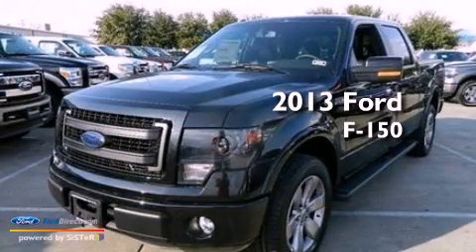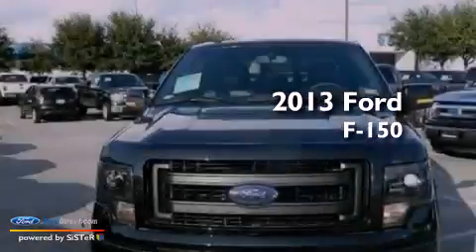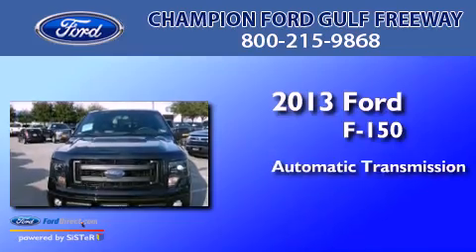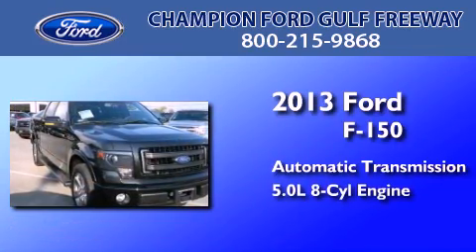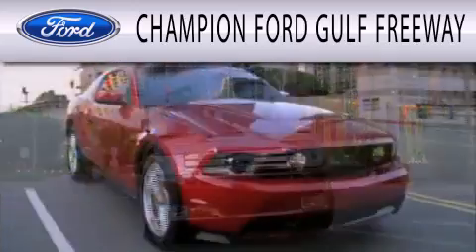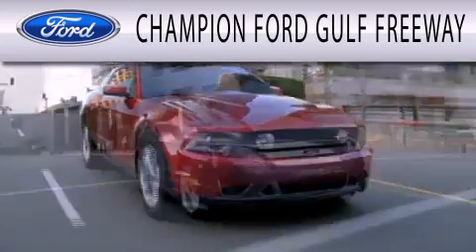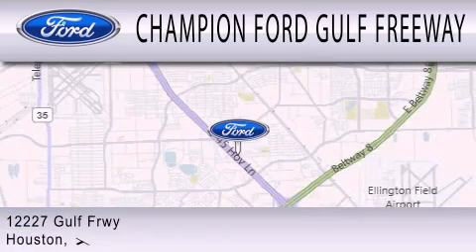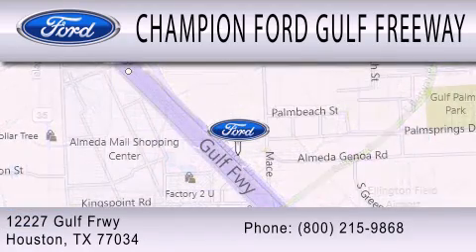2013 FORD F-150 Houston TX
Year : 2013
 Make : FORD
 Model : F-150
 Engine : 5.0L V8 32V MPFI DOHC FLEXIBLE FUEL
 Trans . : 6-SPEED AUTOMATIC
 Exterior : TUXEDO BLACK
 Miles : 5
 Interior : BLACK
 Stock : DKD46544